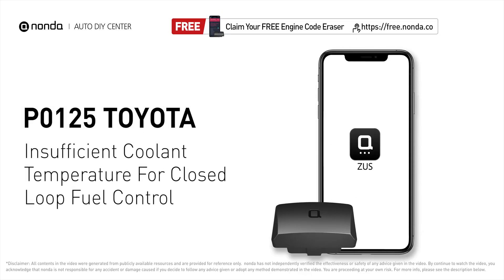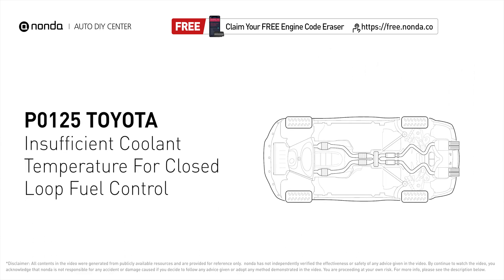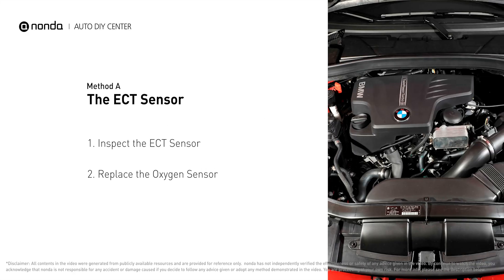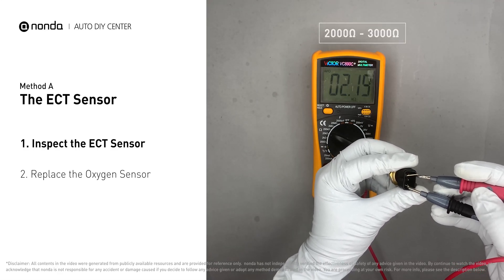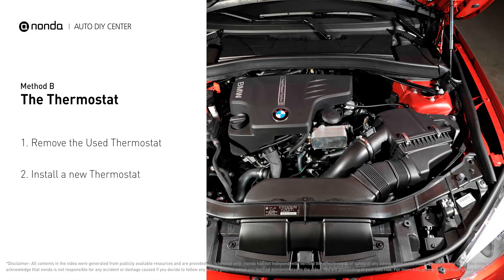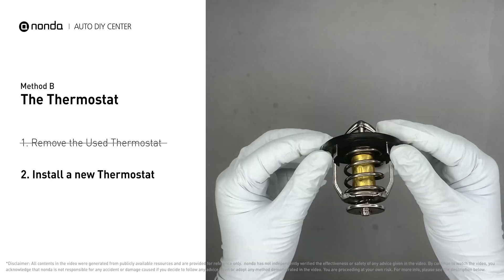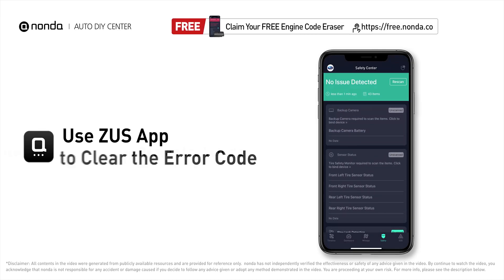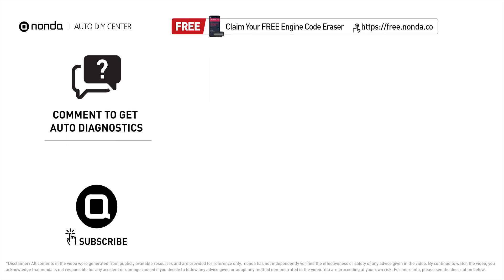How to Fix TOYOTA P0125 Engine Code in 3 Minutes [2 DIY Methods / Only $7.39]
Claim your FREE engine code eraser

Engine Code TOYOTA P0125: Engine Coolant Temperature Circuit Intermittent. It indicates that the Engine Control Module has detected intermittent ECT sensor input. How to inspect the ECT Sensor. How to replace the ECT sensor. How to Use a Multimeter. coolant temperature sensor. engine coolant temperature sensor. Jiggle Valve. How to replace the thermostat. Tips and tricks for replacing the Thermostat in your car and fixing code TOYOTA P0125.

Fix Engine Code TOYOTA P0125 Easy DIY Method A | The ECT sensor
1. Inspect the ECT Sensor
2. Replace the ECT Sensor

Fix Engine Code TOYOTA P0125 Easy DIY Method B | The Thermostat
1. Remove the Used Thermostat
2. Install a new Thermostat

0:00 What is TOYOTA P0125
0:40 Method A - The ECT Sensor
1:18 Method B - The Thermostat
2:13 Claim a FREE Engine Code Eraser